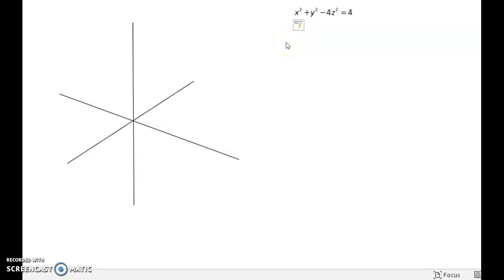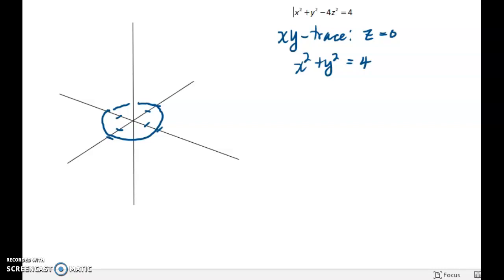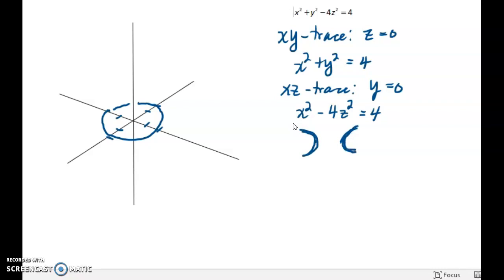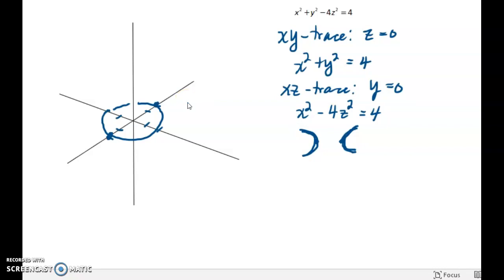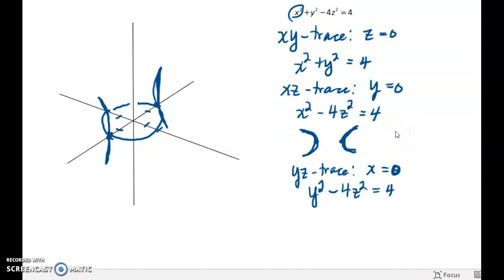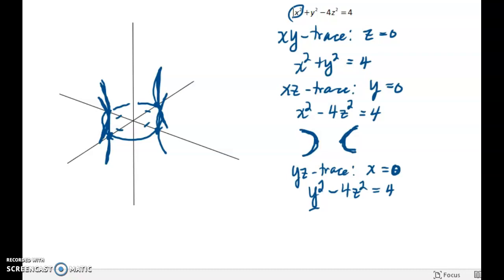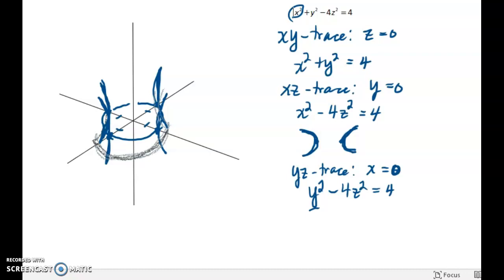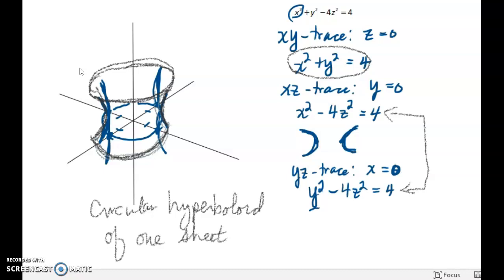hyperboloid of one sheet